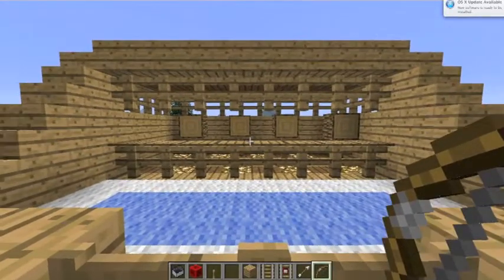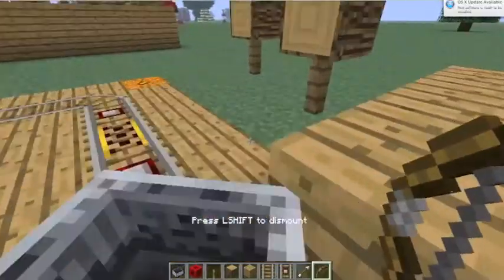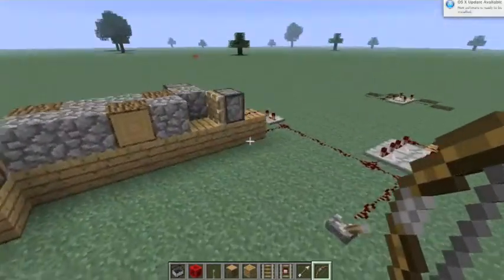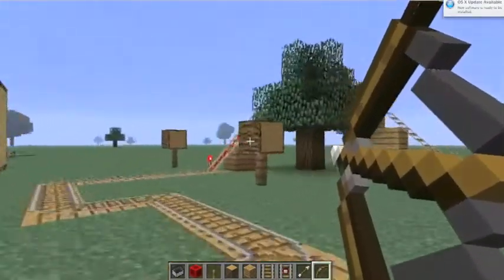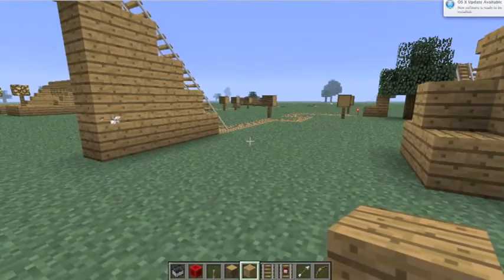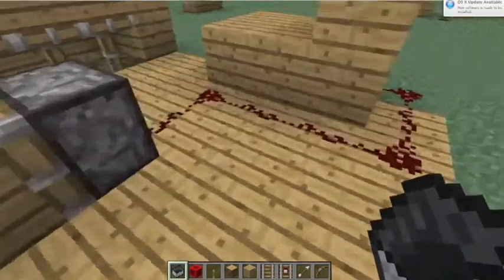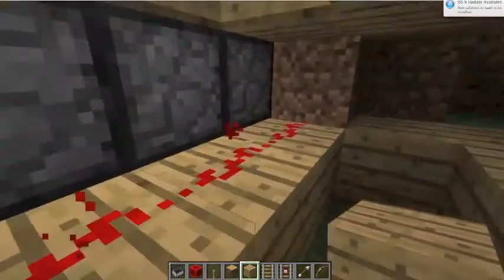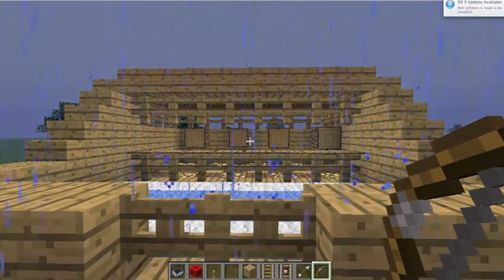Minecraft: Log Targets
Logs look like targets...I guess...
I should get a microphone and better speaking skills...